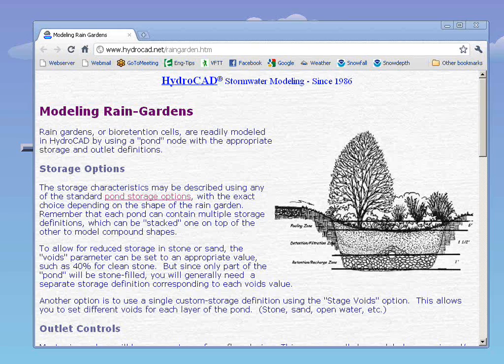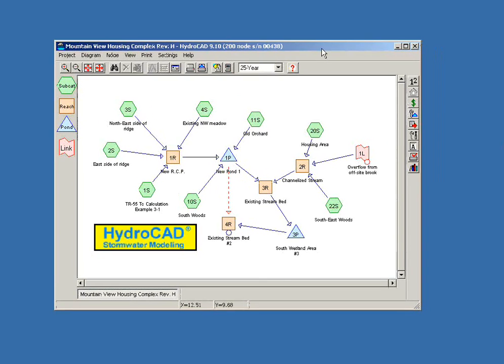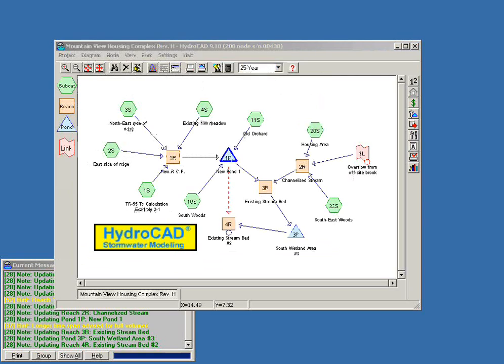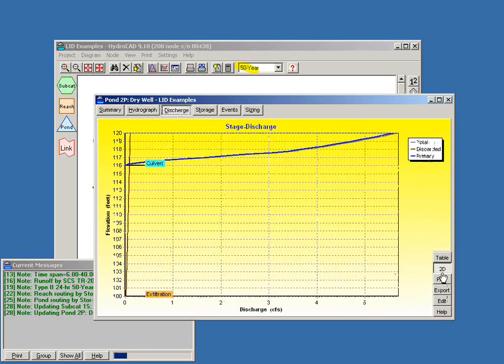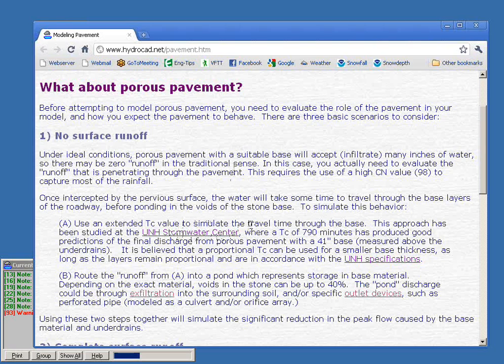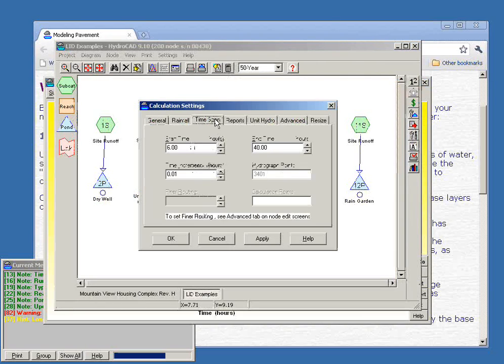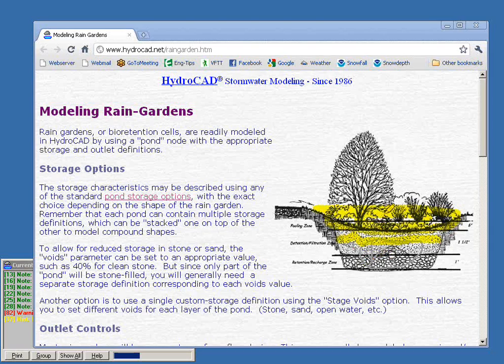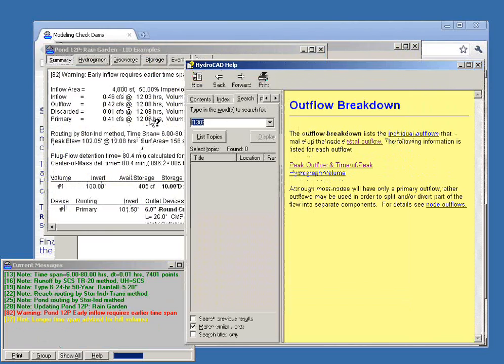HydroCAD Webinar 303: Modeling LID Elements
This session discusses modeling options for the most common elements of Low Impact Development including porous pavement, rain gardens, and infiltration systems.  Runoff from special surfaces is also discussed, such as artificial turf.  HydroCAD users of all experience levels will gain a better understanding of LID solutions and how they affect the stormwater analysis of a site.